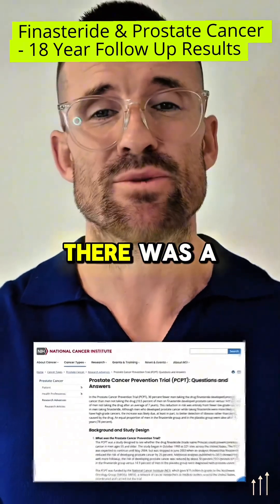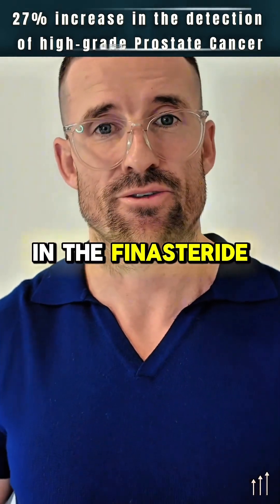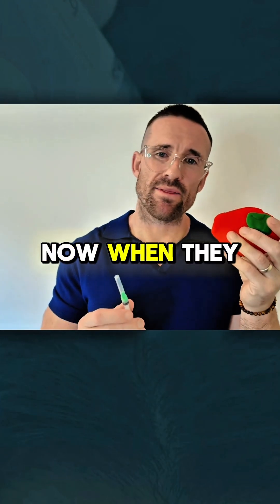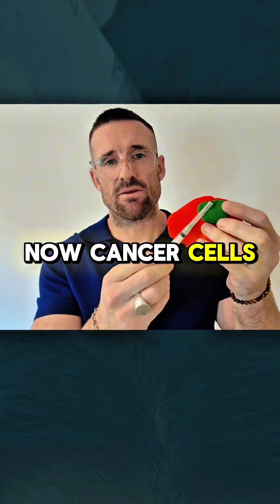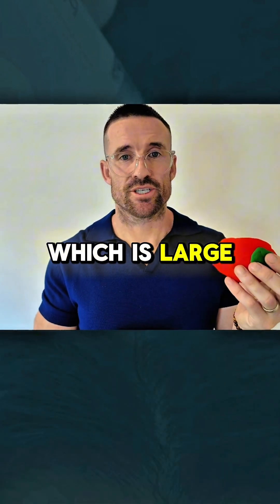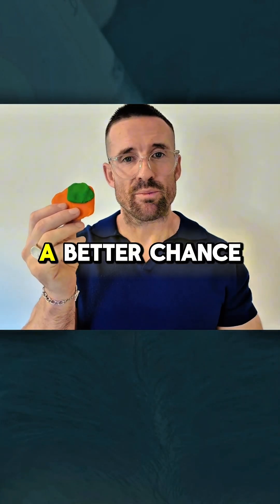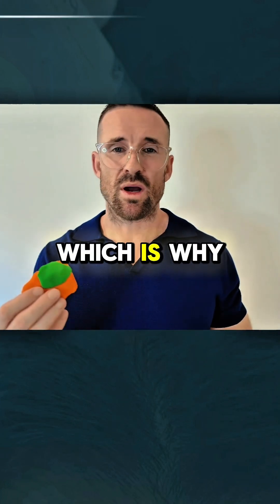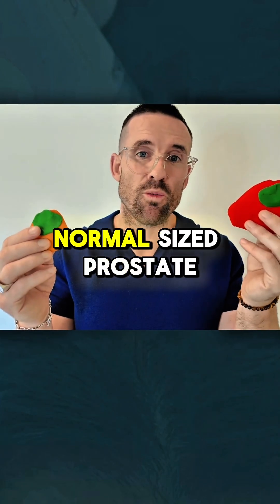Why Does Finasteride Improve Prostate Cancer Screening?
Prostate Cancer & Finasteride Use — What Does the Research Actually Show?

Finasteride is one of the most prescribed drugs in the world, while prostate cancer is the second most common cancer in men. For years, conflicting reports have left many men asking the same question — does Finasteride reduce or increase prostate-cancer risk?

In today’s video, I’ll take you through the major clinical studies that explored this relationship, including the landmark Prostate Cancer Prevention Trial involving 18,000 men.

As a Sydney-based hair-loss doctor (and someone who has personally used Finasteride for AGA), I’ll explain:
• Why Finasteride at 5 mg/day was first used for prostate enlargement (BPH)
• How the 1993 Prostate Cancer Prevention Trial was designed (7-year RCT with PSA + biopsy follow-up)
• What the results showed — 25 % overall risk reduction but a 27 % increase in detected high-grade cancers
• The reason for this paradox — prostate shrinkage improves biopsy accuracy and detection rates
• Why 18-year follow-up data confirmed no difference in overall survival between groups
• What this means for men using Finasteride for hair loss or prostate health

Clinical Takeaway:
Finasteride at 5 mg doses appears to offer a protective effect against prostate cancer overall, while making screening tests more sensitive to detect existing high-grade cancers earlier — not cause them. It’s a powerful reminder that data needs context.

References / Sources:
🔹 Prostate Cancer Prevention Trial – ScienceDirect

Free Resources:
📘 Medical Board Hair-Loss eBook (free)
💡 $300 off the Grow Laser Cap I’ve used for 16 months (no financial ties)